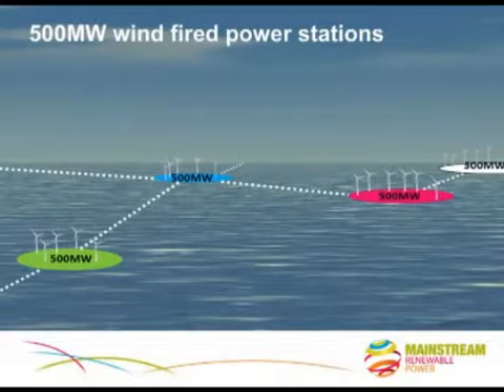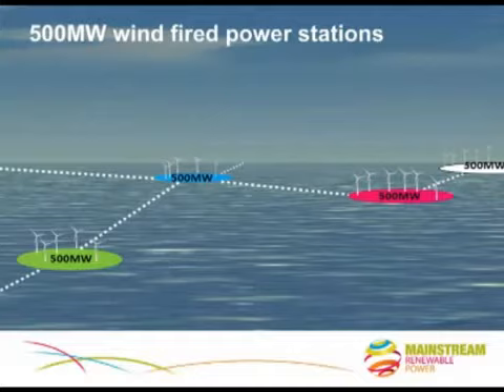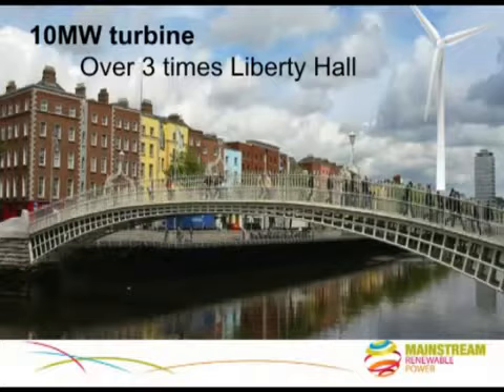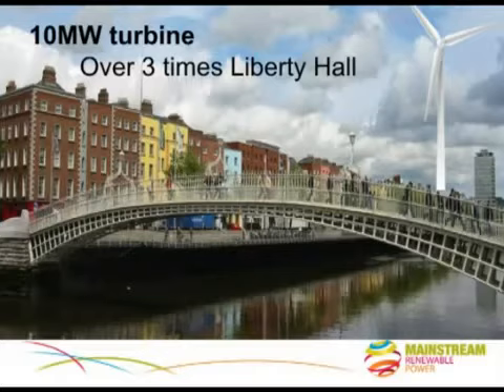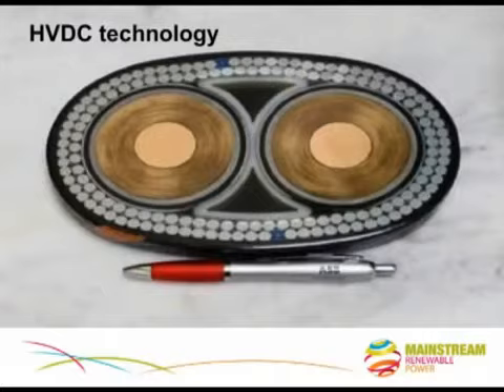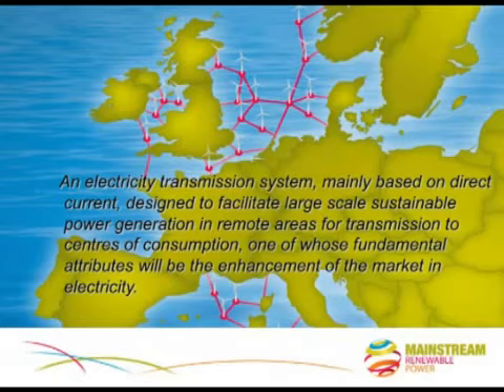Eddie O'Connor - European SuperGrid IIEA 2009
Eddie O'Connor speaking about the European Supergrid at the IIEA in 2009